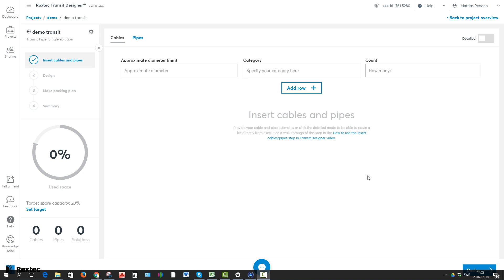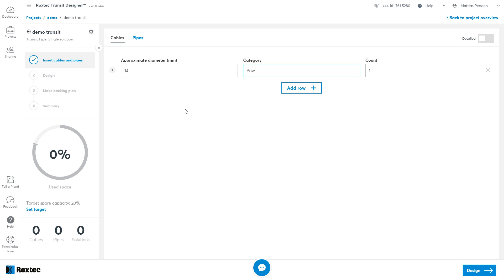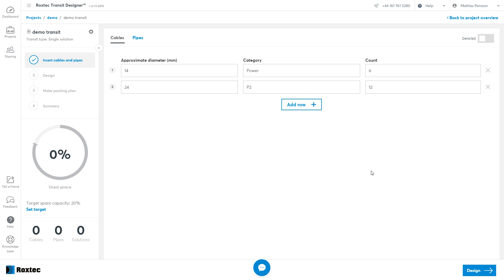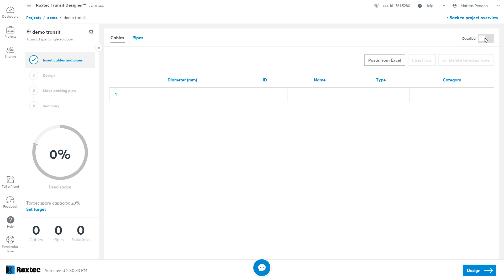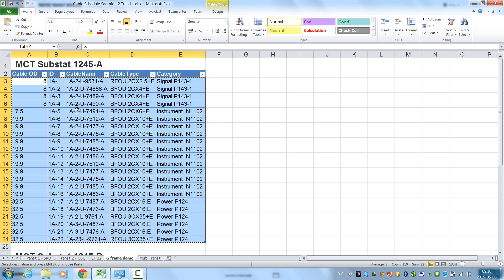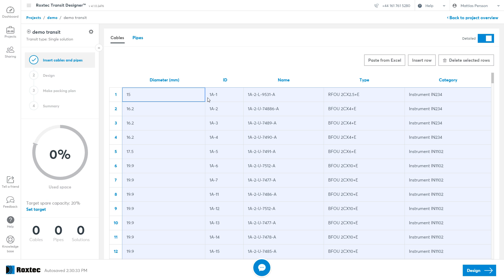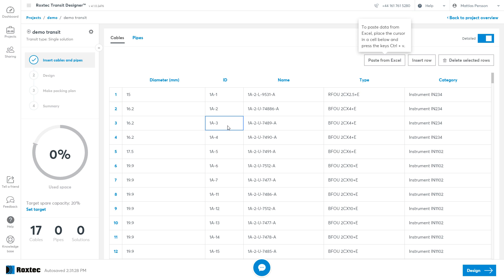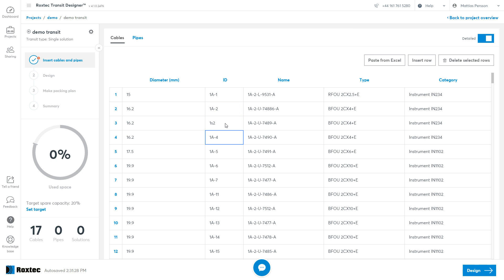How to use the insert cables and pipes step in Roxtec Transit Designer™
Follow this tutorial to learn how to use the "insert cables and pipes" step in Roxtec Transit Designer™.